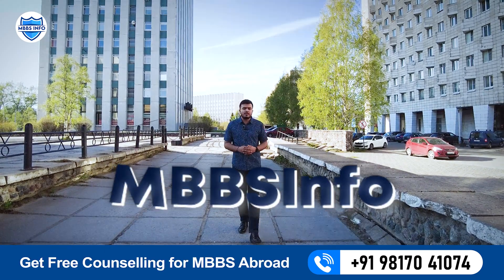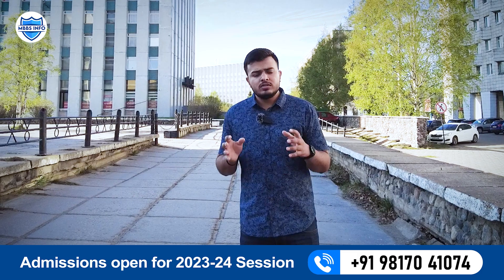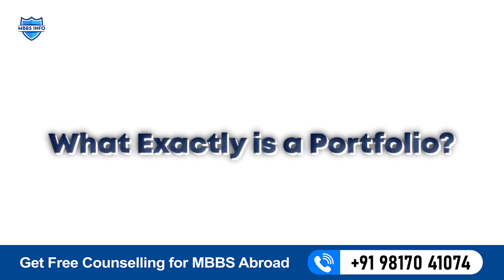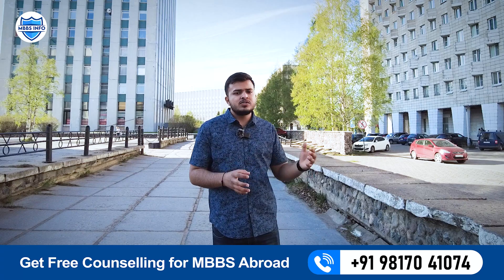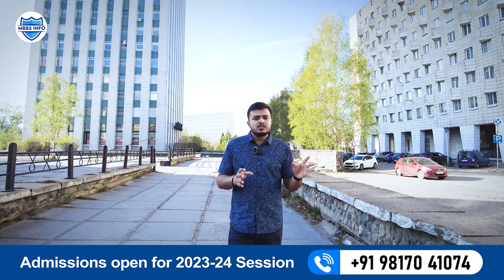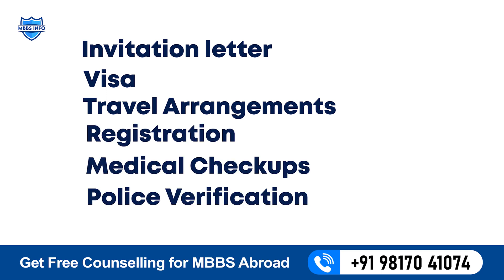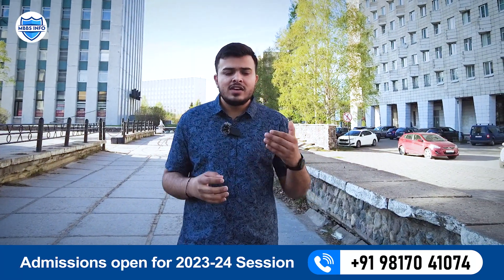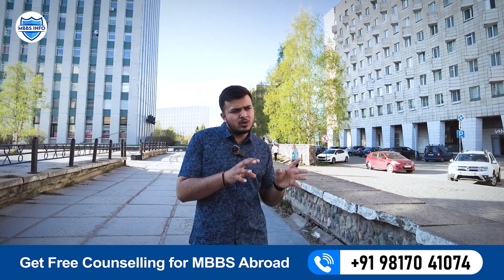Top Medical University in Russia | Your Ultimate Guide to MBBS Admission at RUDN University, Russia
Peoples' Friendship University of Russia (also known as RUDN University) is one of top choice for thousands of International students from all over the world. In the video, we discussed about the admission process for General Medicine (MBBS) at RUDN University.

Duration of MBBS is 6 years. The medium of instruction is English for the complete course duration. The General Medicine course or MBBS course comes under the Institute of Medicine of Peoples' Friendship University.

The Tuition Fee for MBBS (English Medium) at Peoples Friendship University of Russia is 10,500$/year. Hostel fees range from 3,500 to 11,000 Rubles/month depending on the room preference.